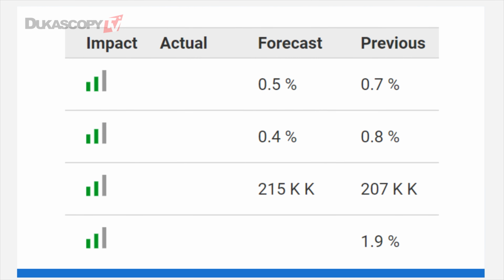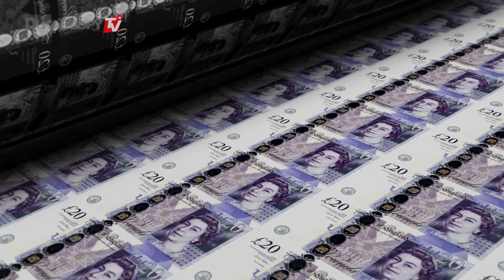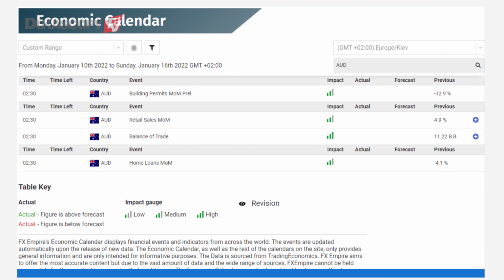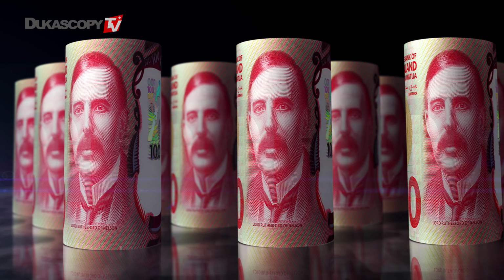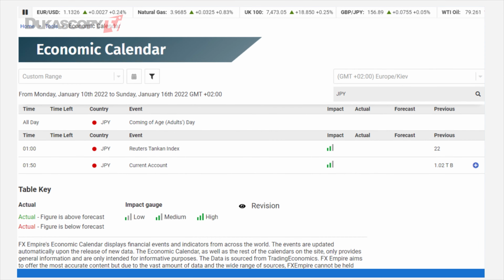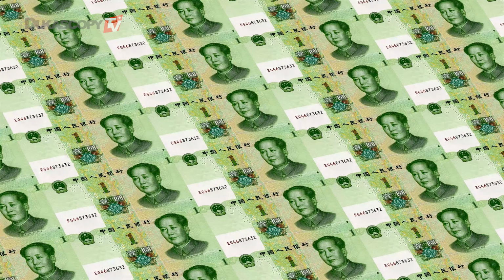Week Ahead | Economic Calendar by Bob Mason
Economic calendar and Forex market forecast for the next week, January 10th - January 16th, 2022. The major currencies and geopolitics. What are the main events traders need to look at next week?